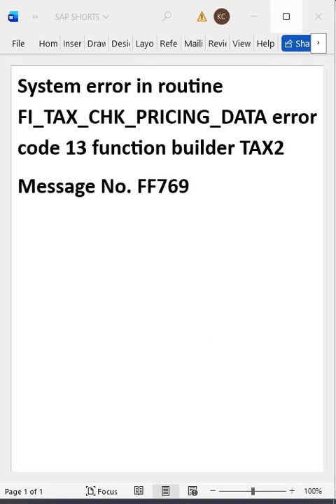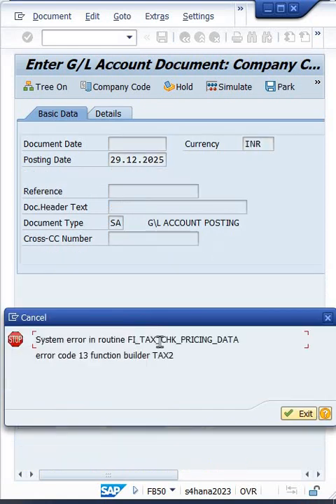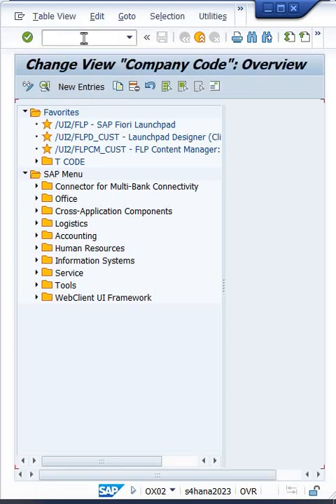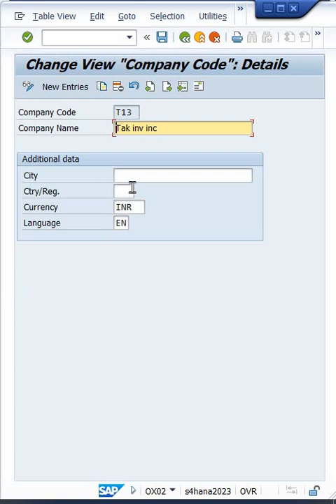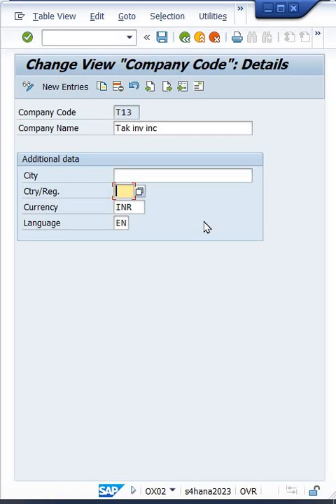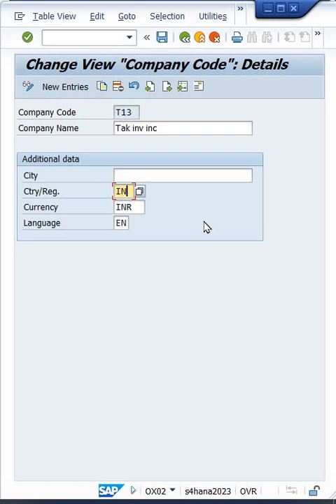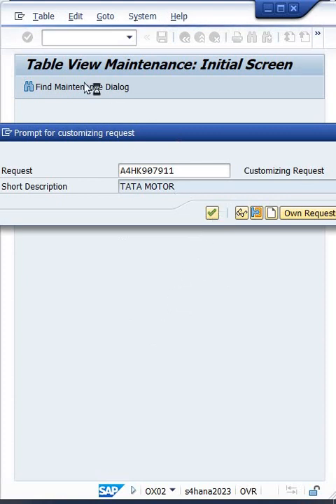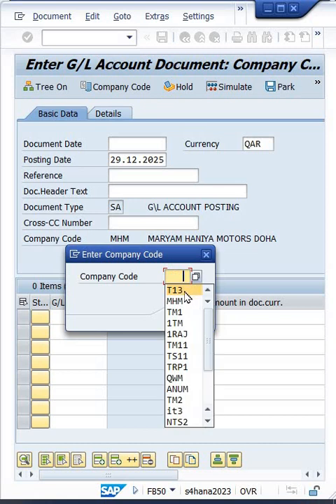System error in routine FI_TAX_CHK_PRICING_DATA error code 13 function builder // Message No. FF769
🔥 What You Get:
System error in routine FI_TAX_CHK_PRICING_DATA error code 13 function builder TAX2,
Message No. FF769